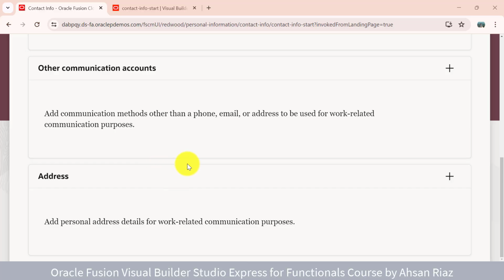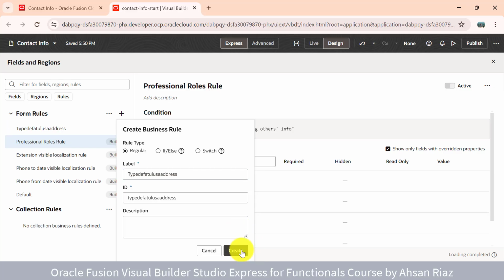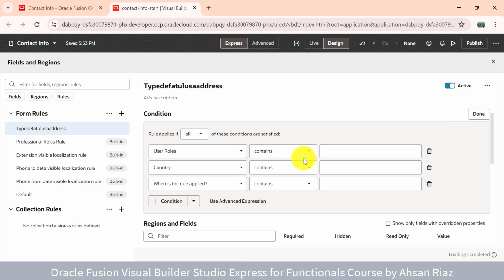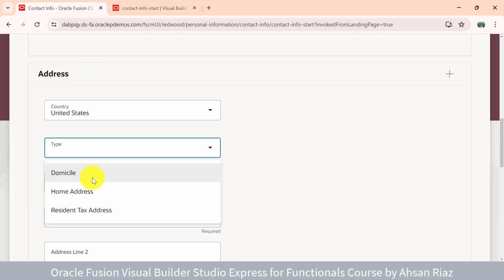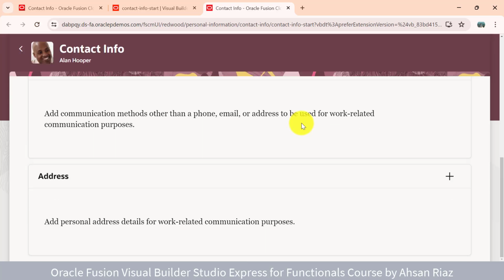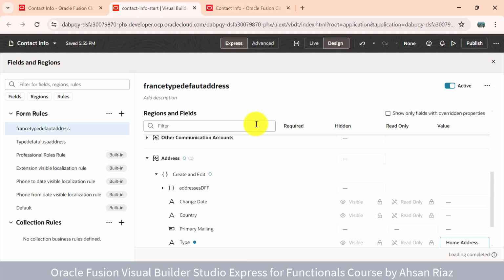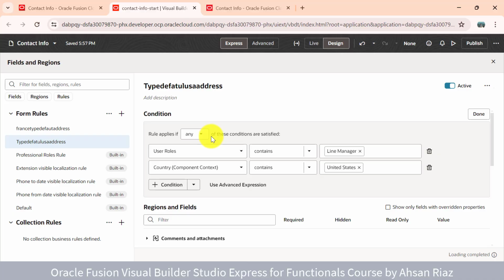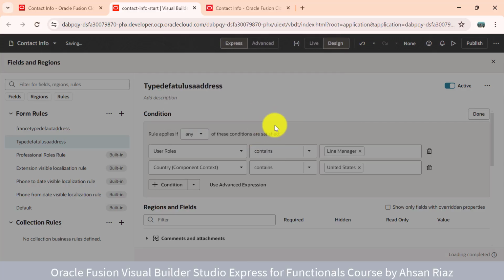Adding Conditions for Rules in Oracle Visual Builder Studio Express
Are you an Oracle HCM Functional Consultant who wants to do more without depending on technical teams for every small UI change? Then this course is for you!

Visual Builder Studio (VBS) Express may sound like a tool for developers, but Oracle has made it possible for functional consultants to use its Express version to perform basic and impactful UI customizations — all without writing a single line of code.

This beginner-level course is tailored specifically for Oracle HCM functional users who have no prior experience with Visual Builder Studio. You’ll learn how to navigate the interface, configure fields, manage regions on a page, apply rules, validate input, and even adjust tab visibility — all using simple, no-code tools available in the Express version.

Here’s what you’ll be able to do by the end of this course:

Show or hide fields

Make fields mandatory or read-only

Set default values

Add field validations

Remove unnecessary UI components

Navigate Visual Builder Studio documentation

This course won’t turn you into a VBS expert — but it will empower you to get started confidently and handle everyday HCM UI tweaks independently.